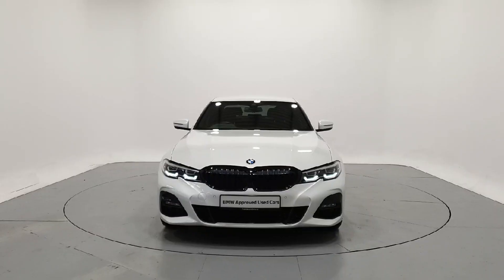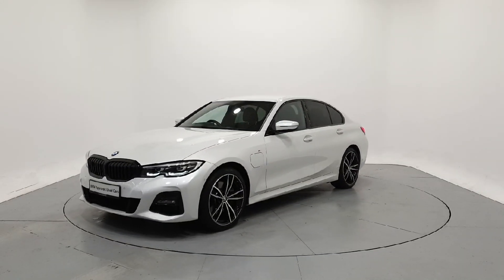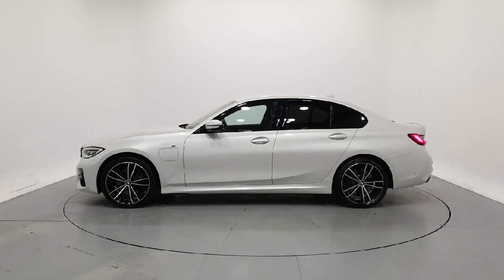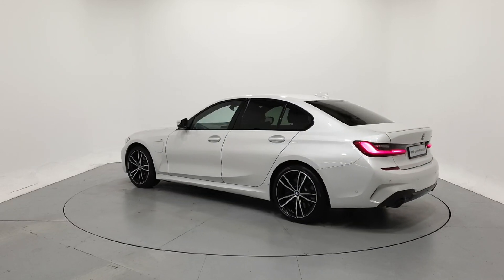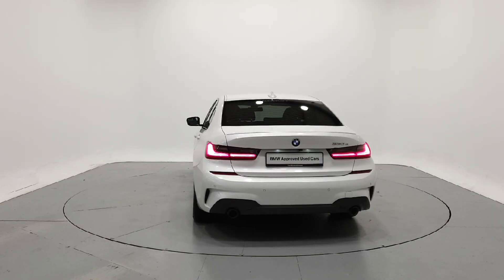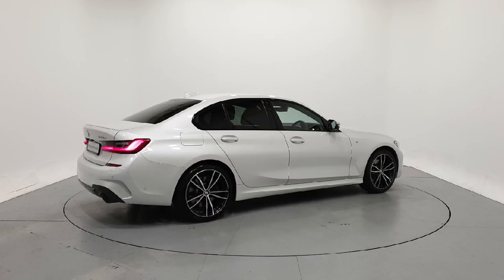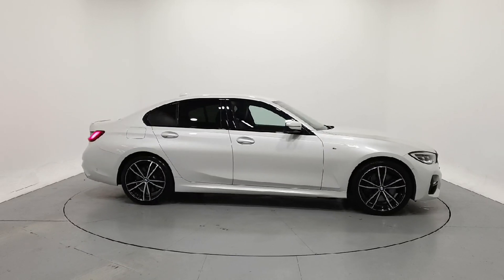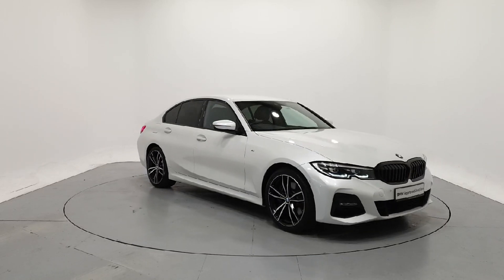201KE3047 - 2020 BMW 3 Series 330e M Sport Saloon RefId: 475698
This video was uploaded by 27767 on 02 May 2024. Please contact frankkeanebmw for more details